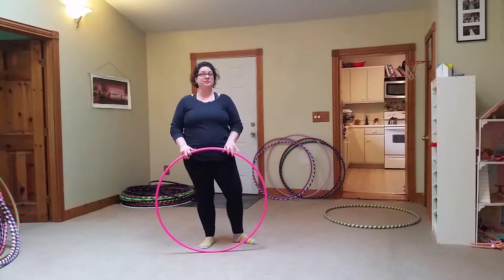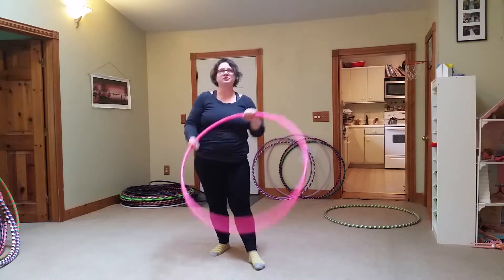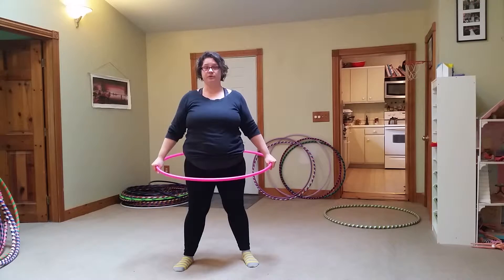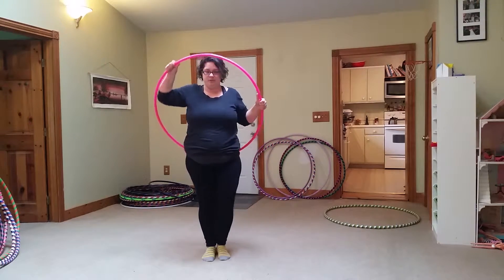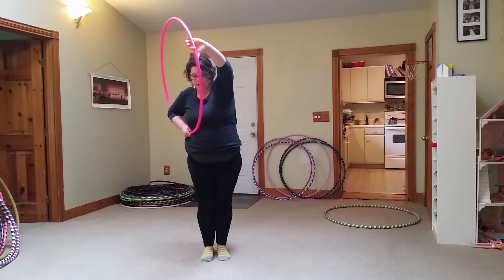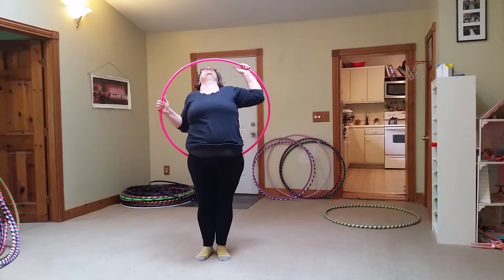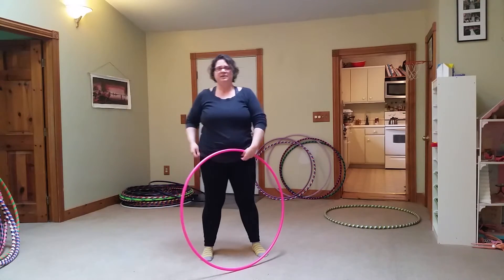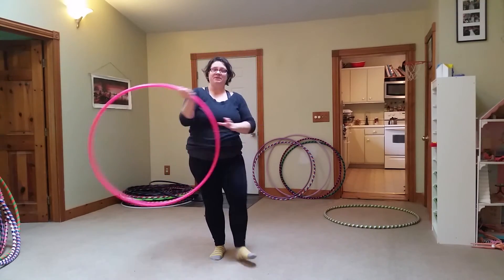The Smear - Hoop Dance Tutorial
Learn to hoop dance today at LansingHoops.com

In this tutorial, Missy from Lansing Hoops shows you how to do a basic two handed smear. This is an excellent trick to add flair to your hoop dance without a lot of extra exertion.

Find out more and learn to hoop dance in your living room today at learntohoopathome.com.